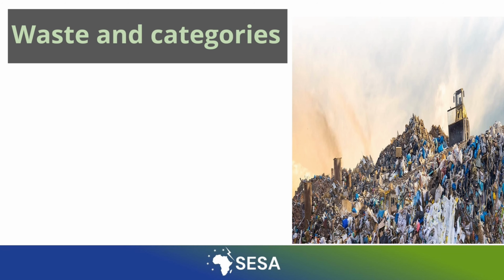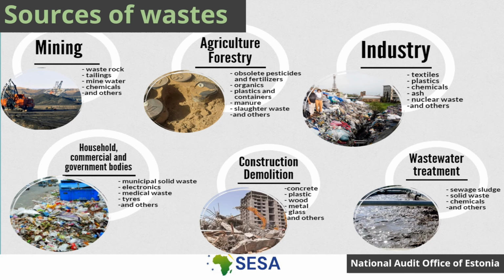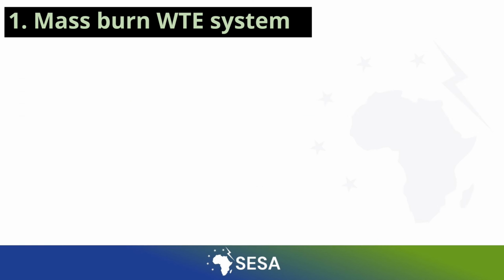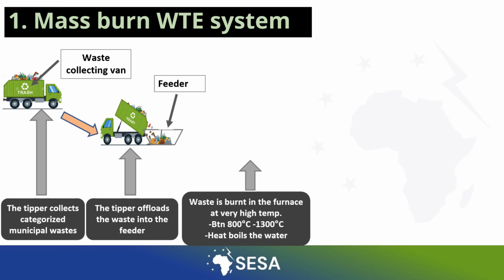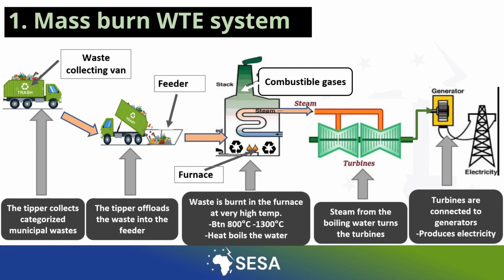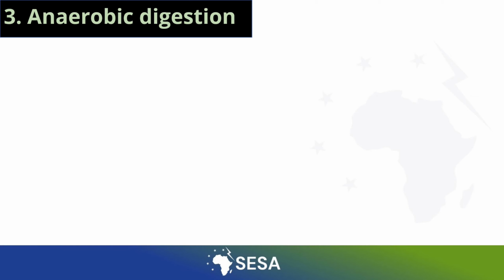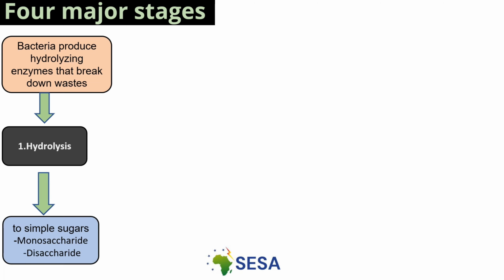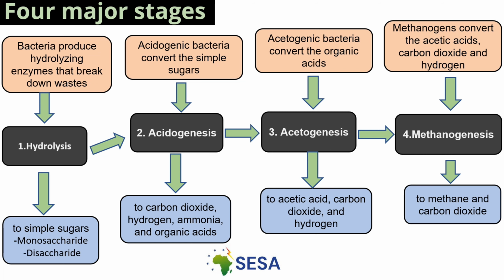Clean cooking & waste-to-energy | Sourcing and production or waste-to energy system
In this video you will learn about the background and introduction to waste management, sources and categories of waste, waste management system hierarchy and how waste can be transformed into energy systems.